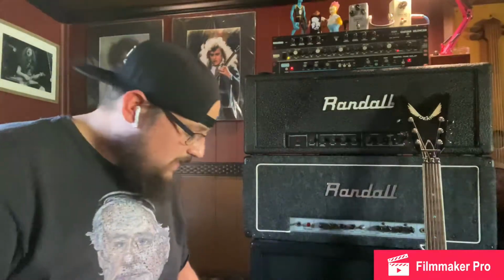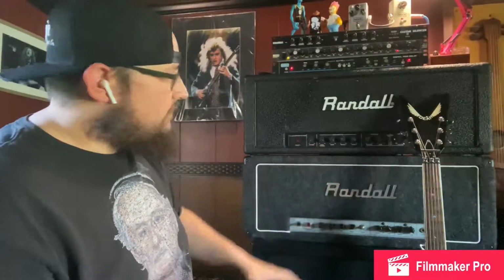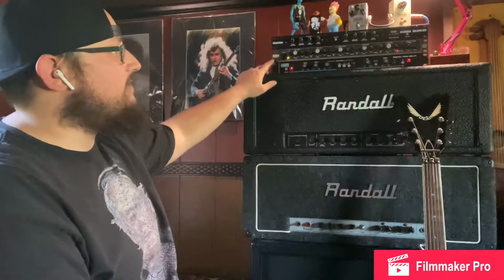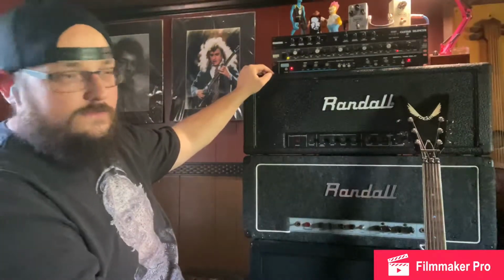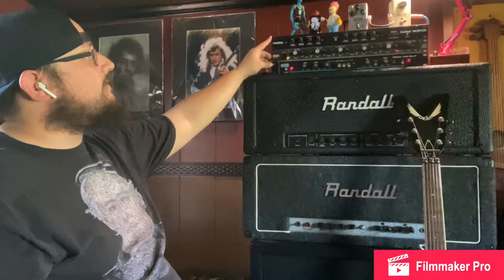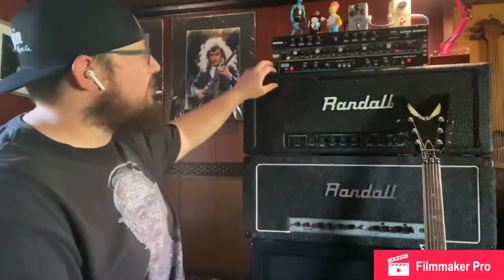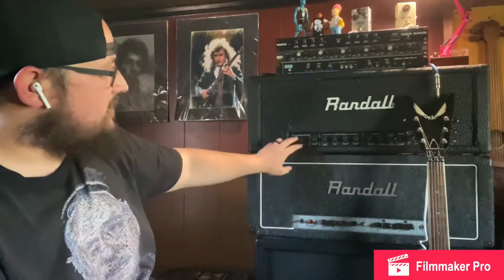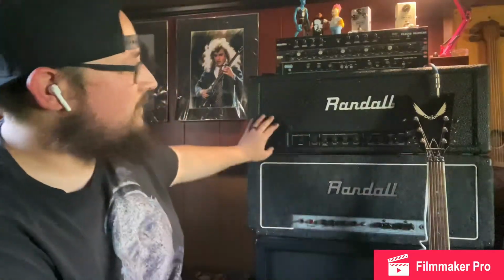Randall Century 170 review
Randall Century 170 head
Dean Far Beyond Driven Tribute ML
Rane Pe15
Zakk Wylde OD
Electro-Harmonix LPB-1
Dunlop Crybaby Wah
IK Multimedia Studio Mic
MXR Micro Amp
MXR Digital Time Delay
MXR Carbon Copy Delay
MXR 6 Band EQ